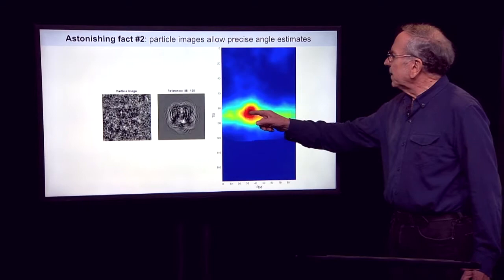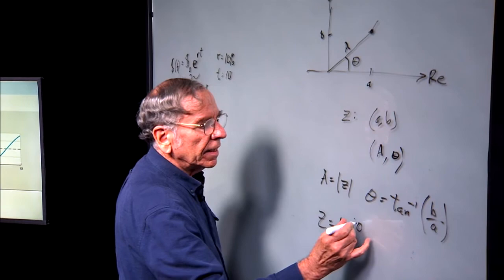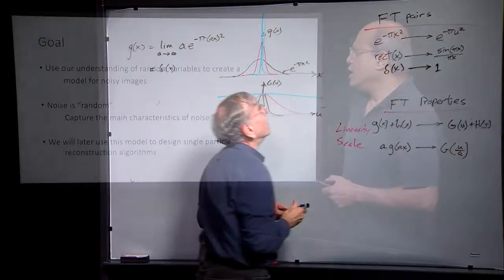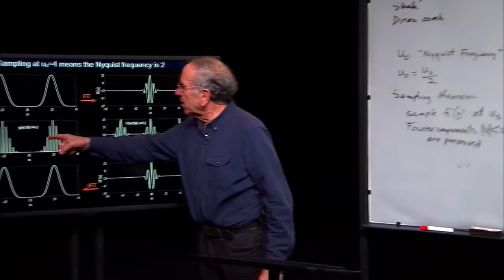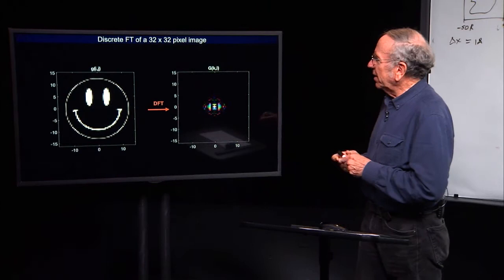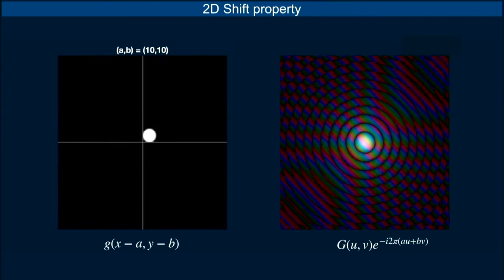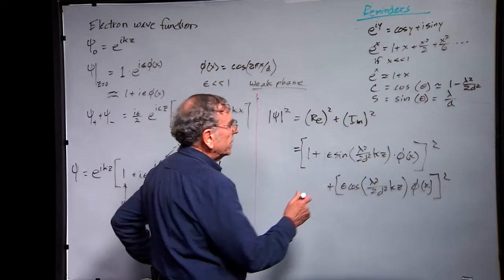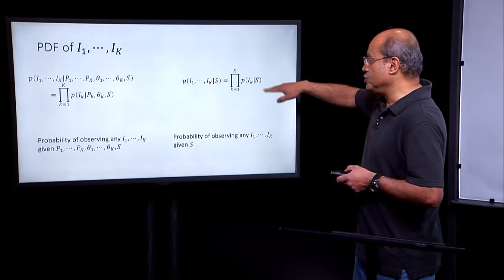CryoEM Principles "Trailer"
A few excerpts from the video series